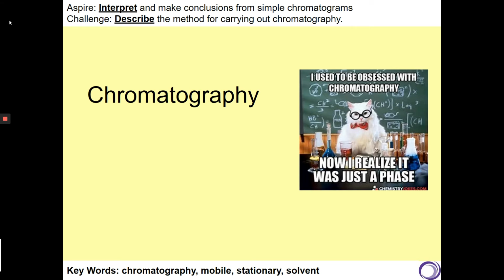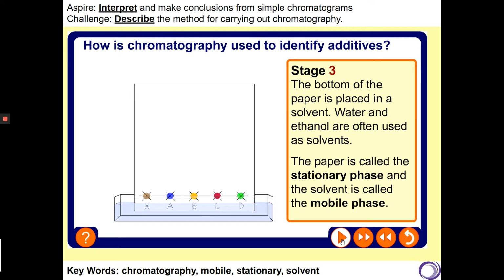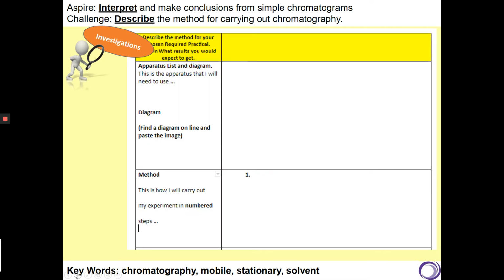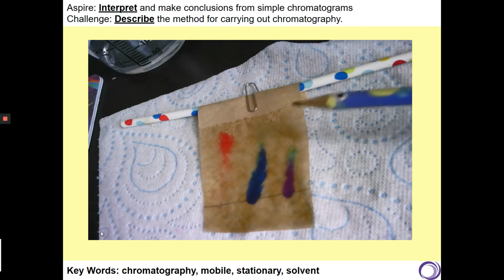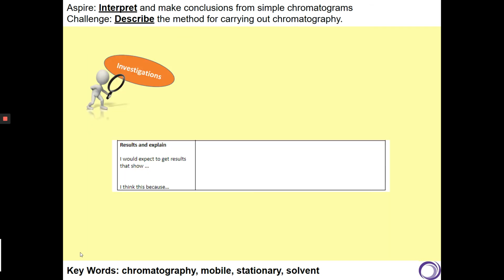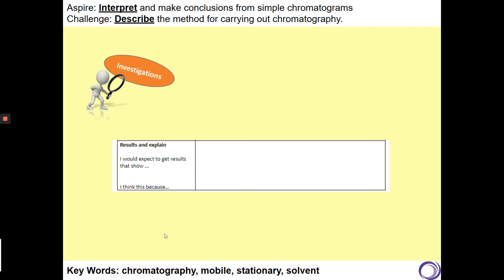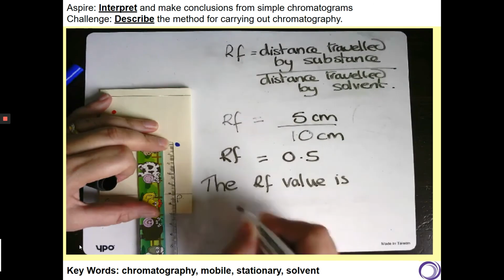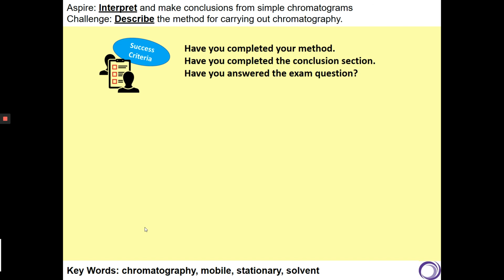Chromatography Required Practical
Help with the Chromatography Required Practical